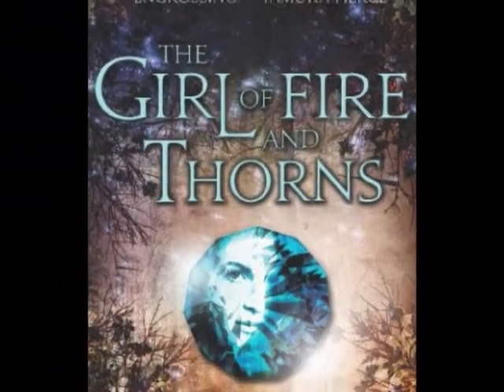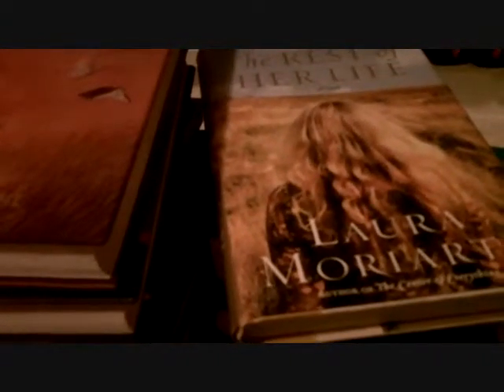Covers/Titles/Blurbs That Made Me Purchase A Book!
I bought all of these based on the covers, titles, and/or blurbs, and here's why!